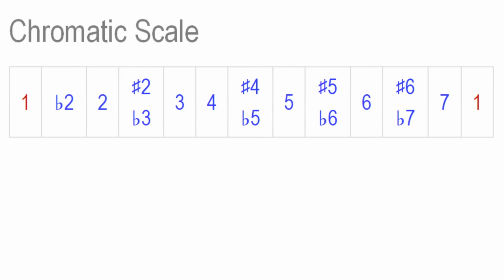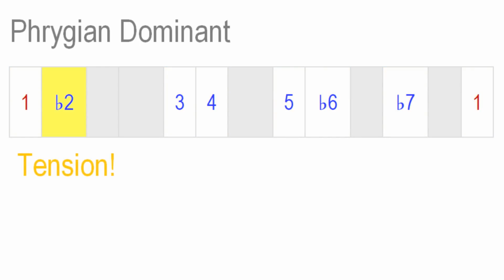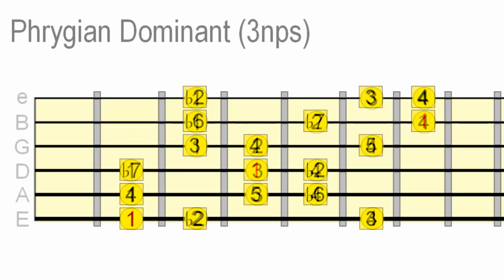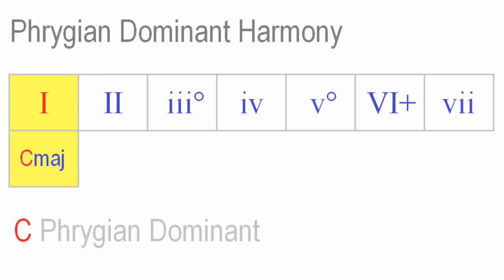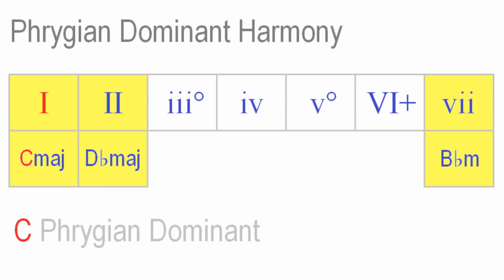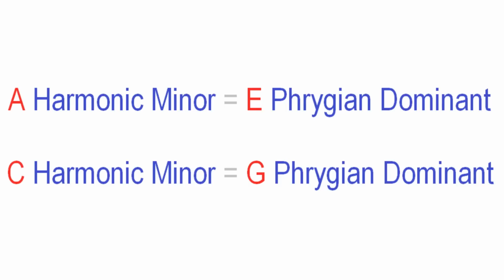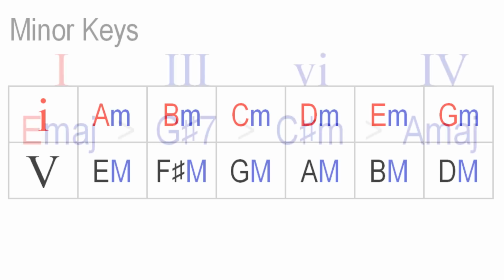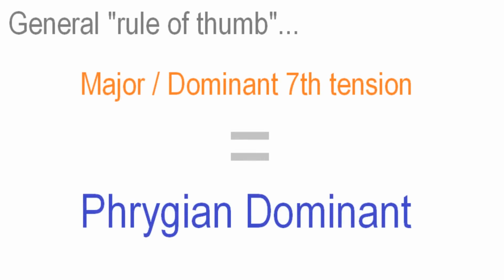Sound Awesome With Phrygian Dominant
The phrygian dominant scale has a haunting and tense quality that can really add an "exotic" touch to your music, both in terms of melody and harmony.

In this lesson we explore phrygian dominant, starting with its ingredients and then moving on to its application in harmony and melody.

By training your ear to the phrygian sound, as I encourage you to do in this lesson, you'll know when to pull it out of the bag for your lead playing.

Continue your exploration of this wonderful scale on my lesson page, where you'll find backing tracks, diagrams and all the good stuff...